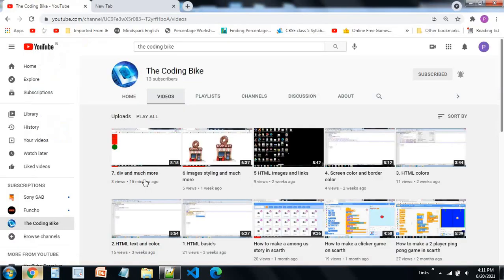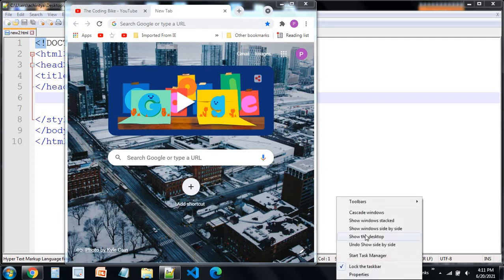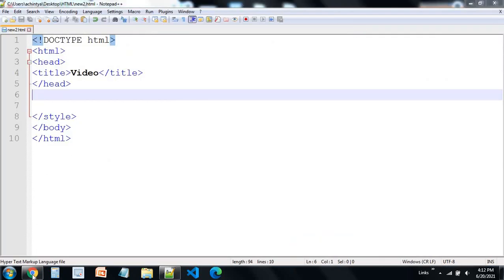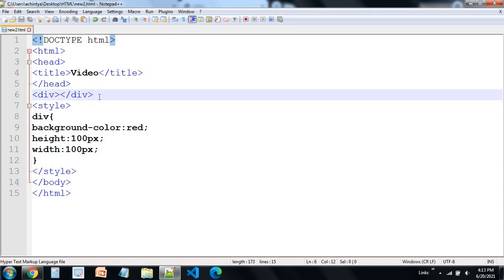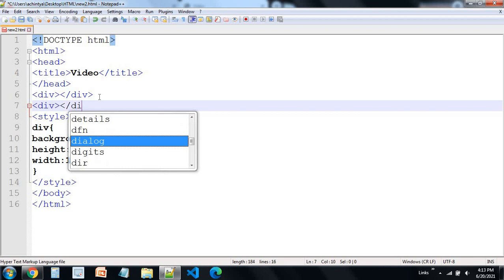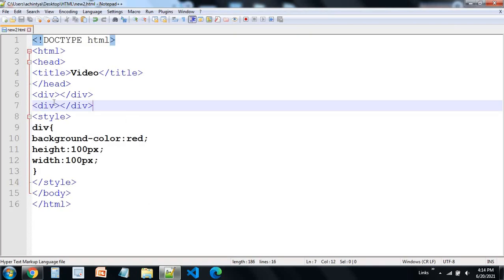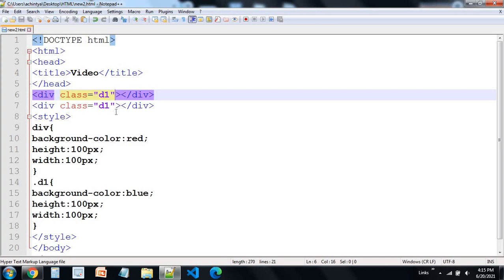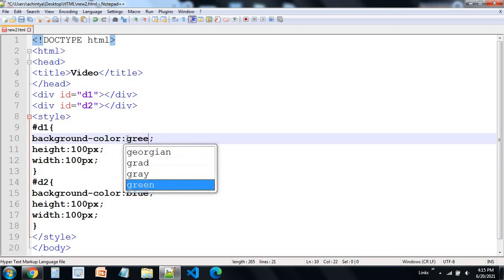8. Difference between Id and Class in css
In this video I will show you about the difference between Id and Class
If you have any dobut please ask in the comment section.